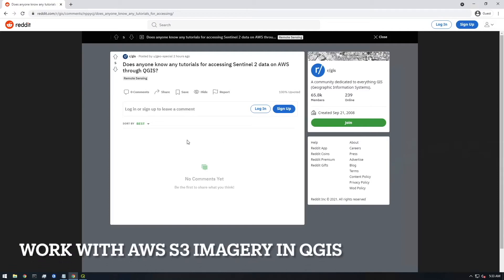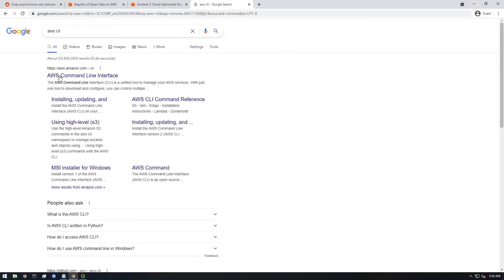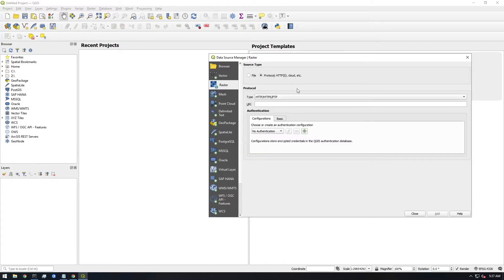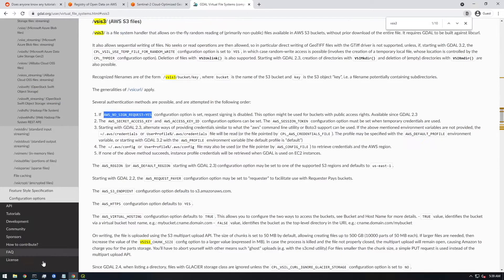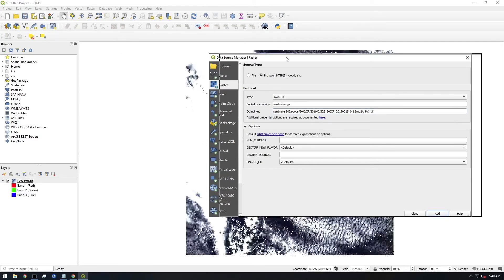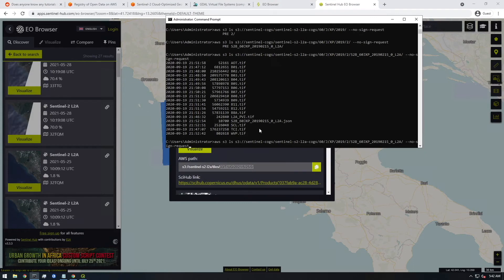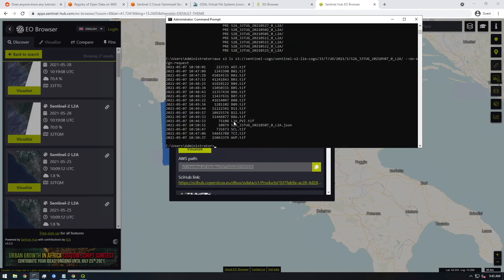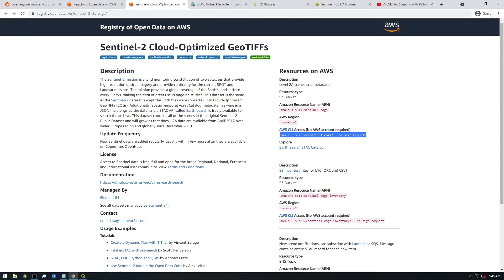How to Work with FREE AWS S3 Imagery in QGIS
0:00 Intro
4:15 Add Environment Variable
5:10 Add S3 Imagery to QGIS
9:30 Conclusion

Learn how to access AWS S3 Imagery from the AWS Open Registry for free in QGIS. IMPORTANT - Need to add the environment variable AWS_NO_SIGN_REQUEST=YES

Useful links -